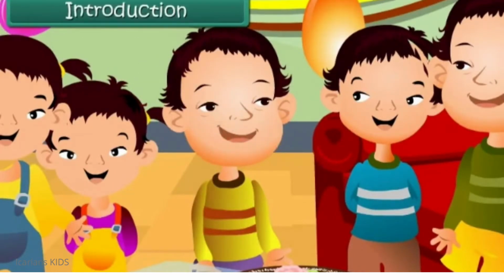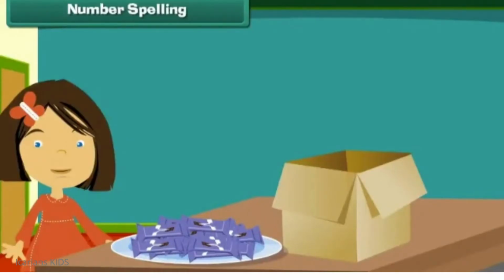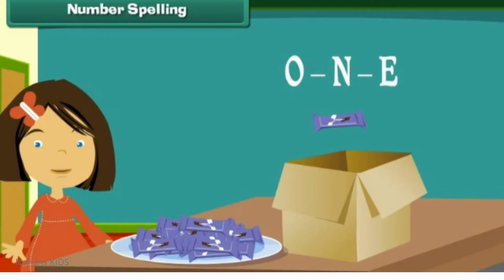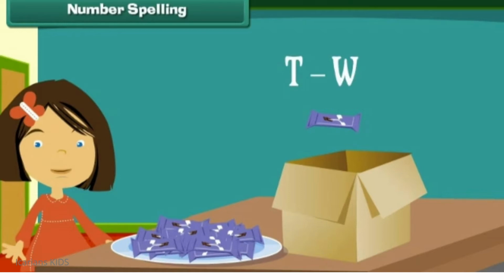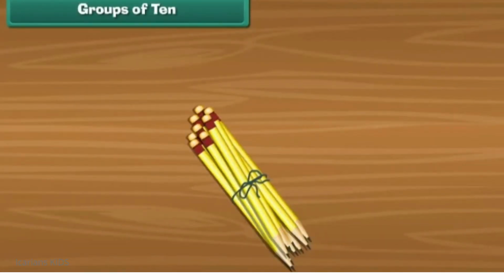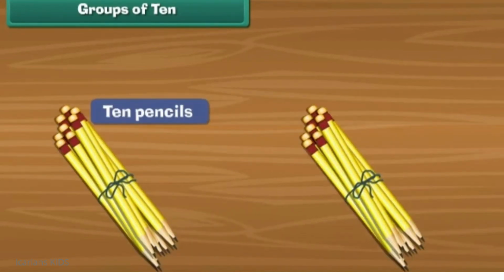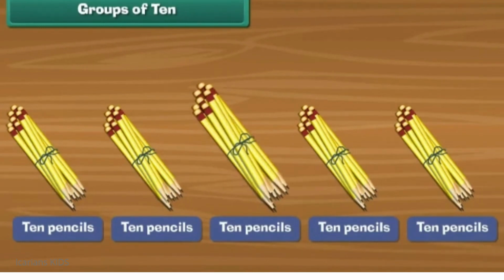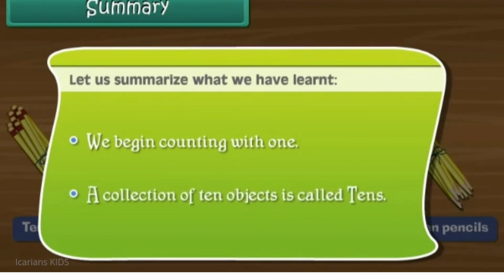Class 1 Students - Learn Counting 1 to 20 with Spellings (in English)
Subject - Learn Counting with Spellings from 1 to 20 in English

Hello super kids and lovely parents, We have an easiest and interactive tutorial for you to learn Counting from 1 to 20 with spellings.